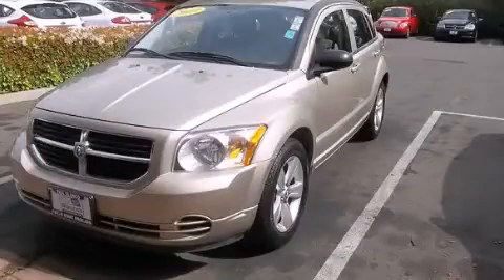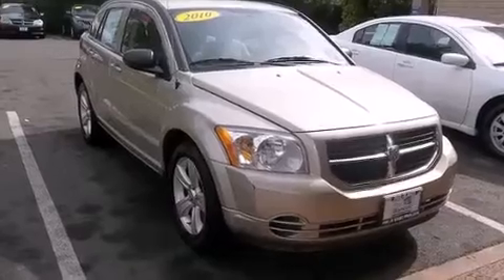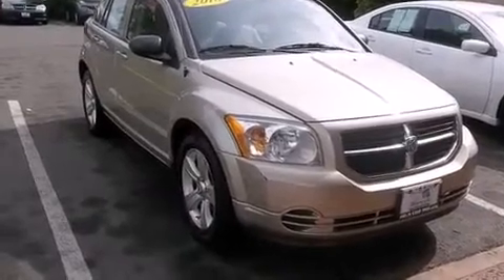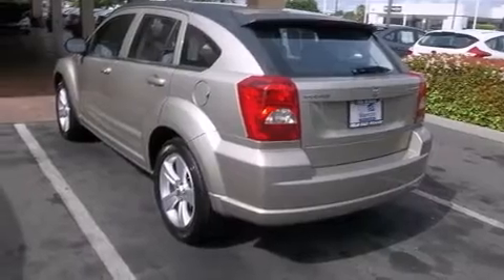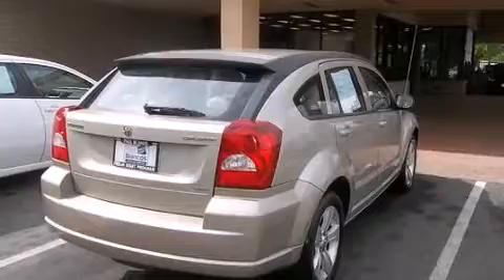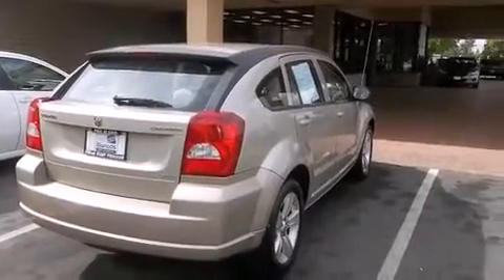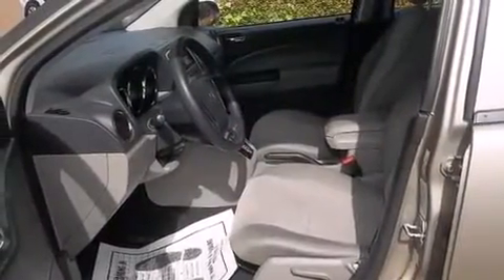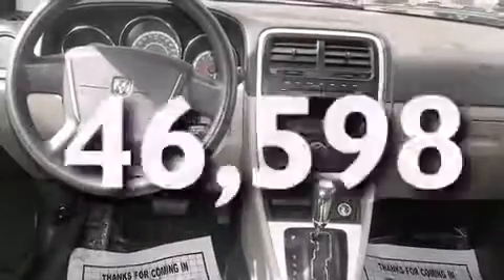2010 Dodge Caliber Stockton CA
We've been honored to serve the Stockton CA area , we promise that your experience at our dealership will exceed your expectations ! Year : 2010 Make : Dodge Model : Caliber Engine : 4-cyl 2.0 liter Trans . : automatic Exterior : sandstone Miles : 46,598 Paul Blanco - Stockton 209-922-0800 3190 Auto Center Dr Stockton , CA 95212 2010 Dodge Caliber Stockton CA